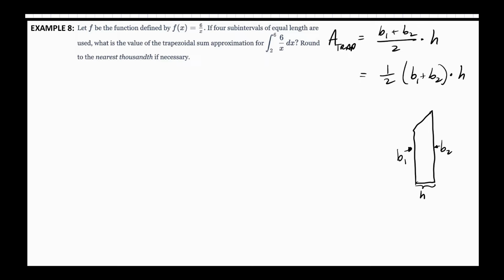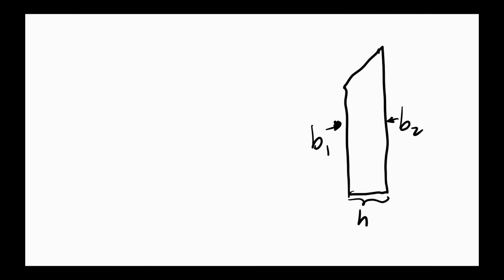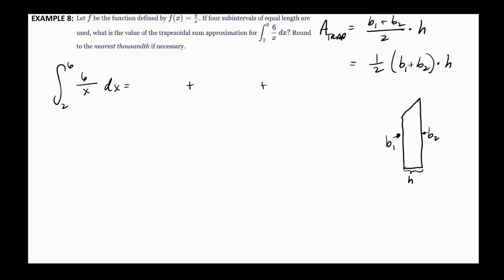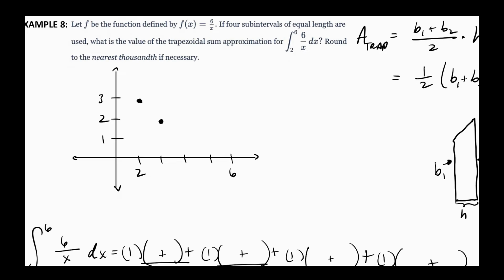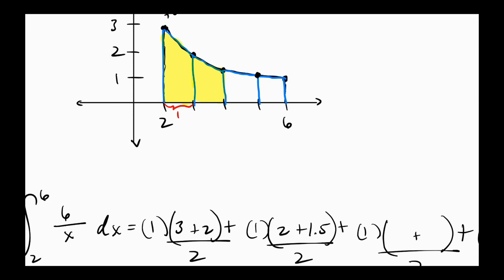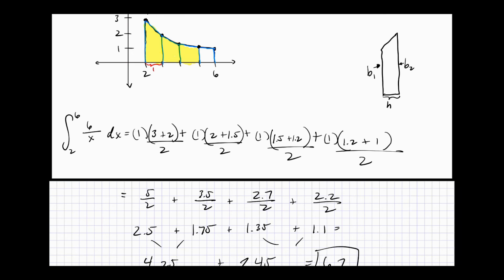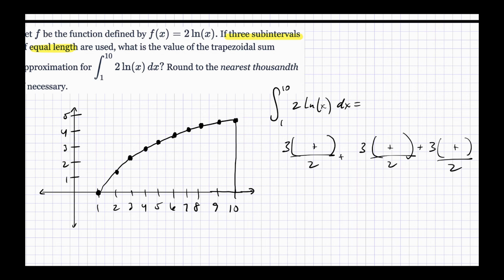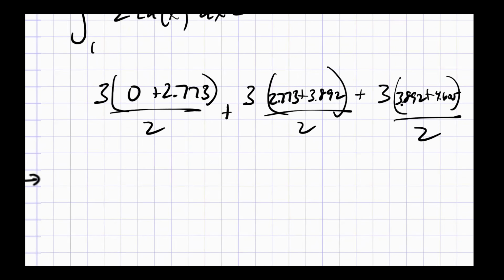1/24/22 - Trapezoid Approximation (Reimann Sums)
Example 8 in notes with extra practice problem.